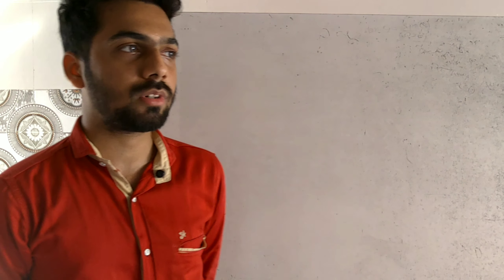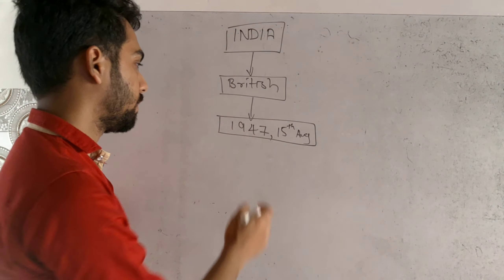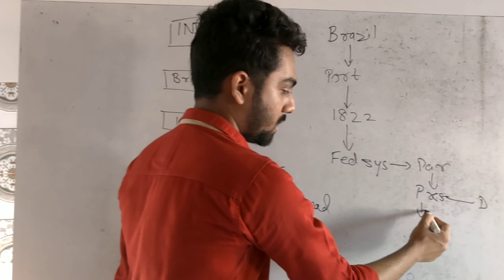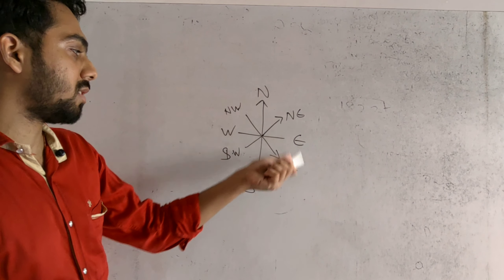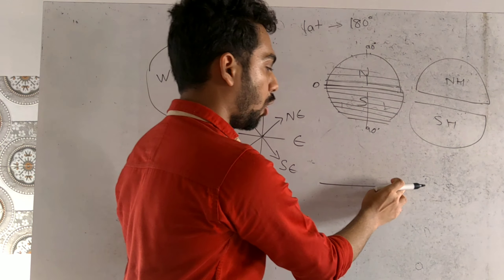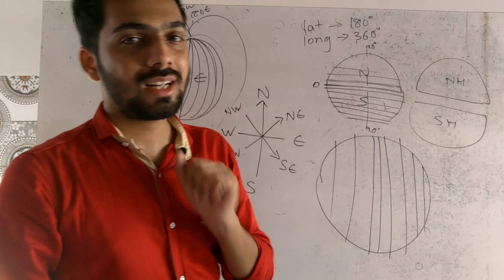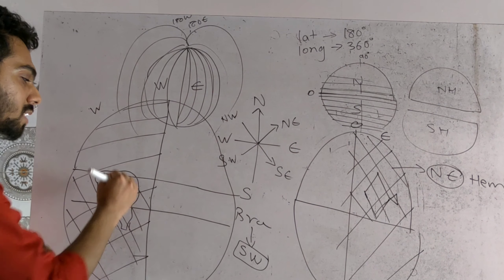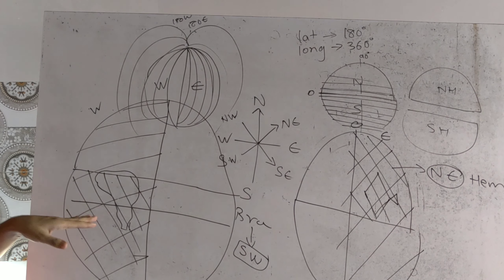Geography 2nd chp( location and extent) SSC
Notes of both 1st and 2nd chapters are given below in the link refer this